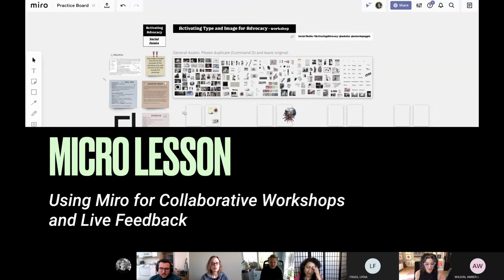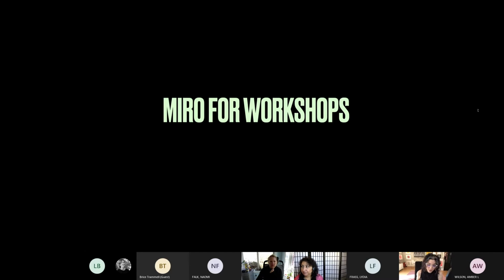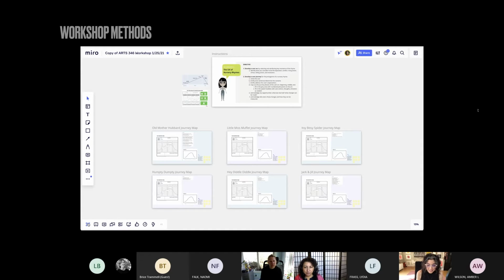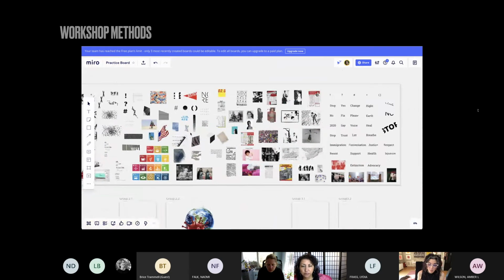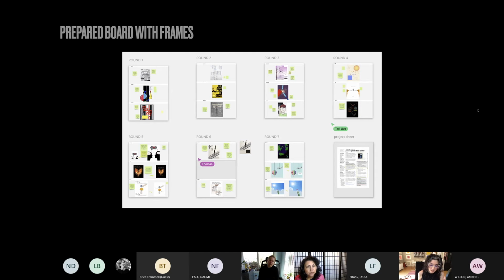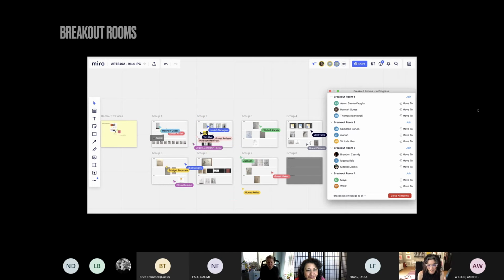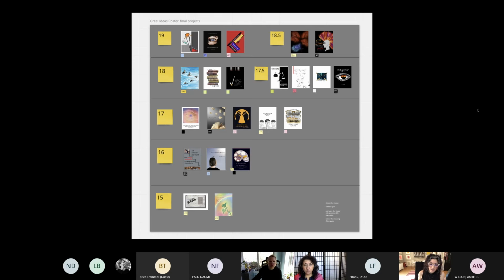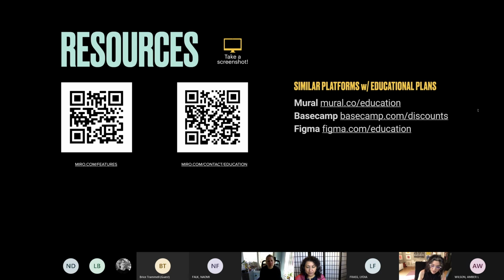GTD Rewind: ARTS 102 & Miro for Collaborative Workshops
Join Meena Khalili from UofSC's visual arts department to learn about using the digital whiteboard tool Miro to facilitate collaborative workshops in online and in-person courses!